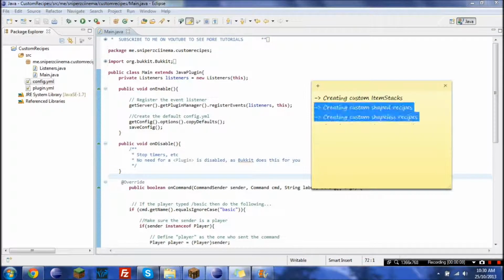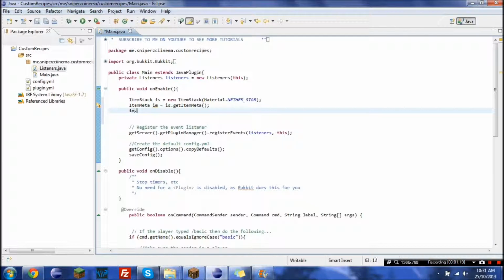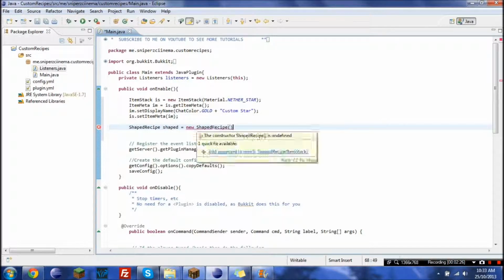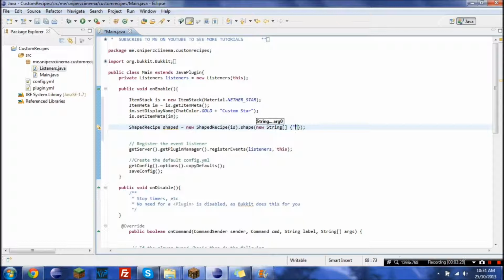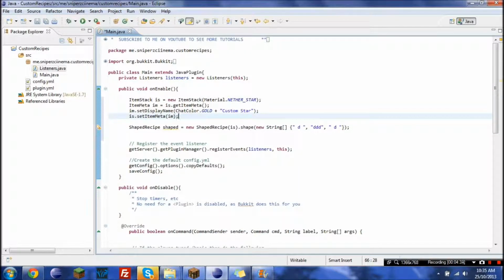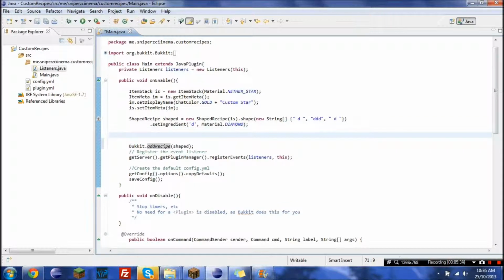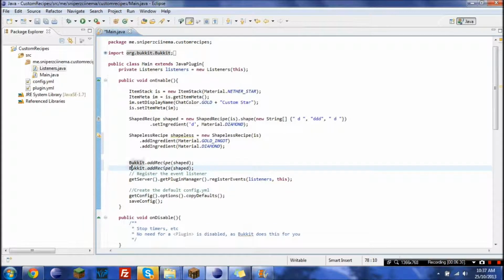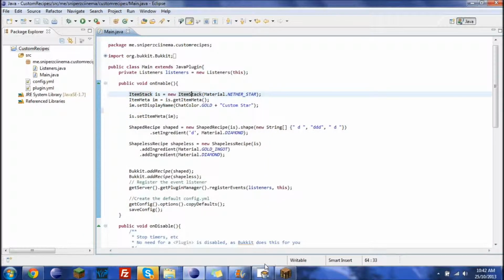Bukkit Coding #20 ~ Custom Shaped And Shapeless Recipes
Read Me

In this video i show you how to make custom Shaped and Shapeless recipes.

Had to upload to MediaFire as Pastebin is http:// only not https://

►Remember to like the video to show you appreciate it!

The more likes and subscribers i get, the more videos i will upload, and the better the quality of these videos will get!